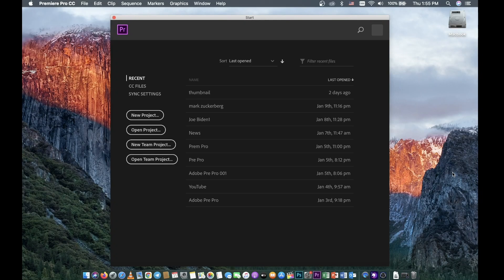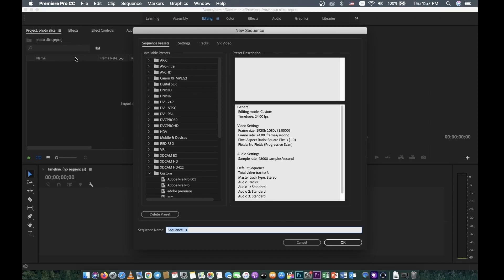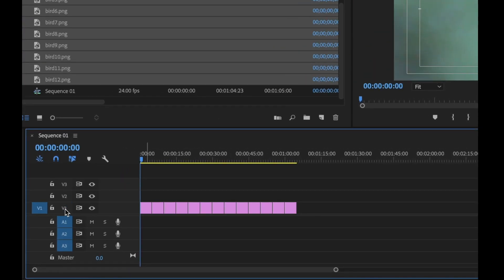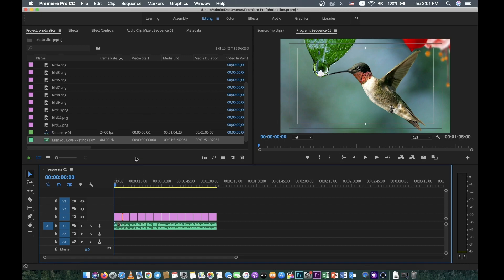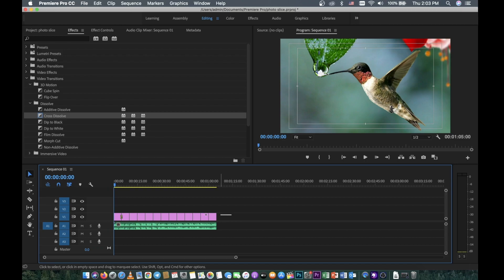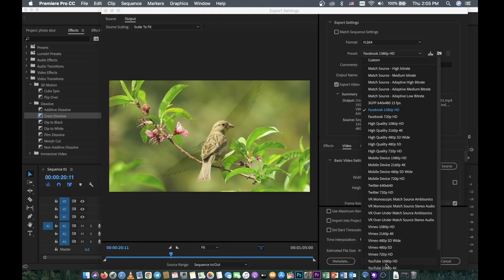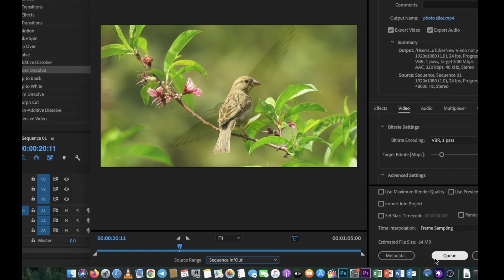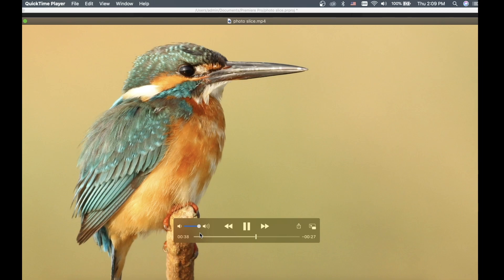how to make photo slideshow in premiere pro